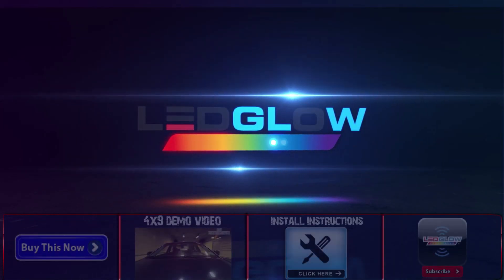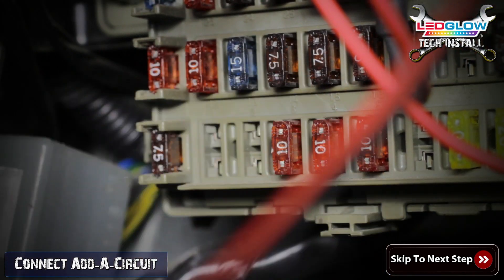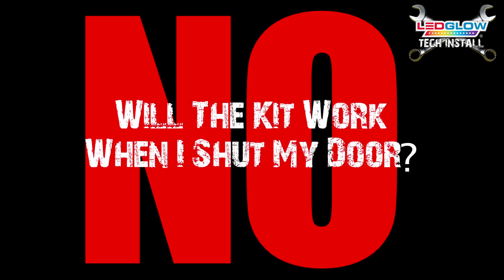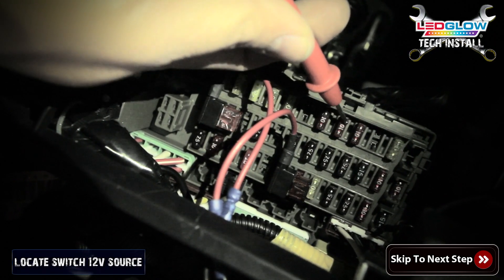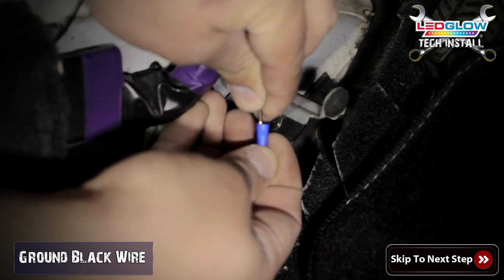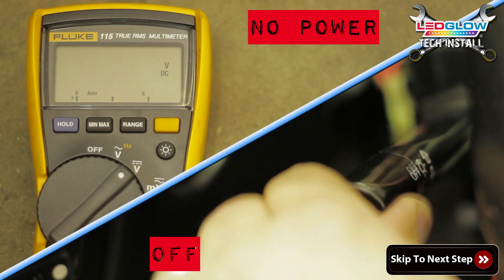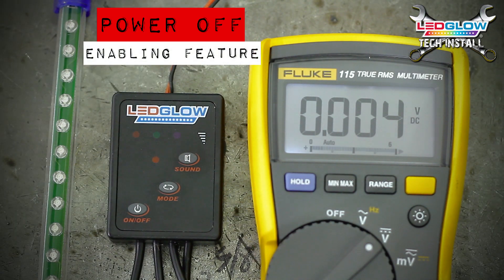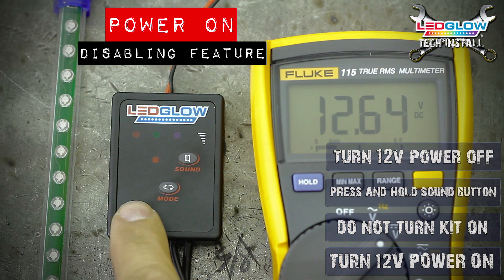LEDGlow | Auto Illumination Mode for 7 Color Interior Car Lights and Truck Lights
Learn how to set up the Auto Illumination feature from our 4pc 7 Color LED Interior Light Kit for virtually any car or truck.

AUTO ILLUMINATION BYPASS MODE
Using the Auto Illumination Bypass Mode, these interior lights for cars and trucks can be set to illuminate when a door is opened, when the headlights are turned on, or when the ignition is engaged.

LED LIGHTS FOR CAR INTERIOR AND TRUCK INTERIOR
LEDGlow 4pc 7 Color LED Interior Lighting Kits add vibrant illumination to the inside of any car or truck. Install to the footwells, under dash, side panels, beneath the seats and more. Then navigate 7 solid color options along with multiple lighting effects for a completely custom lighting experience. You’ll be able to create any lighting pattern you can dream of for your vehicle’s interior by simply using the included Control Box. Accentuate the look of your car or truck with multi-color lighting when you’re driving at night.

WARNING: This demonstration is meant to be a guideline. All vehicles are different and professional assistance is highly recommended for installing our kits. As with all of our products, we recommend testing for functionality before starting the install process.